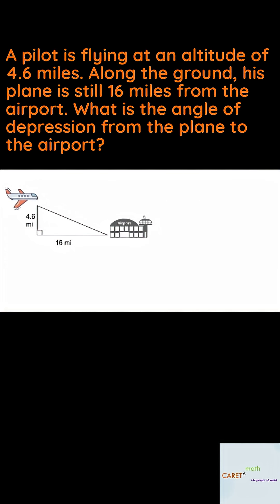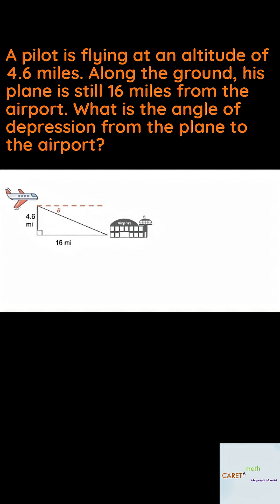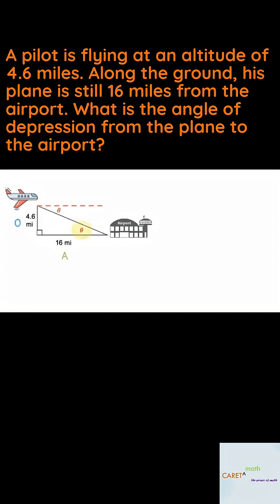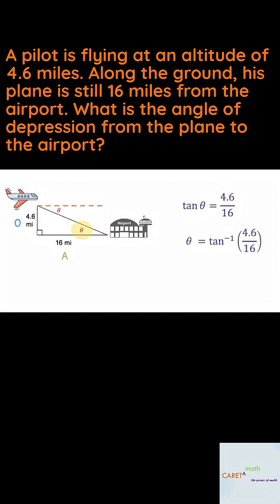Real Life Math: Angle of Depression in 60 Seconds!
Learn how to solve angle of depression problems using trigonometry — with a real-life example!